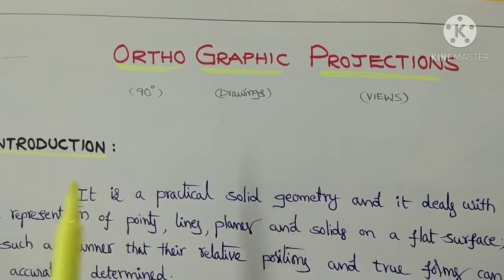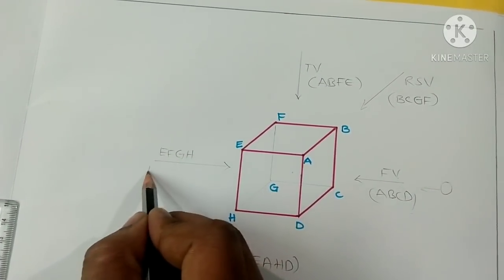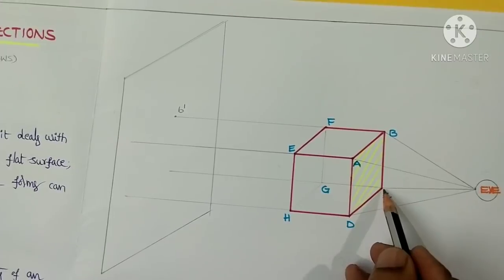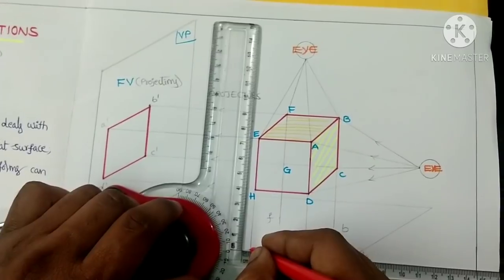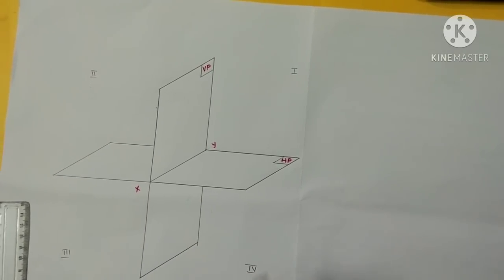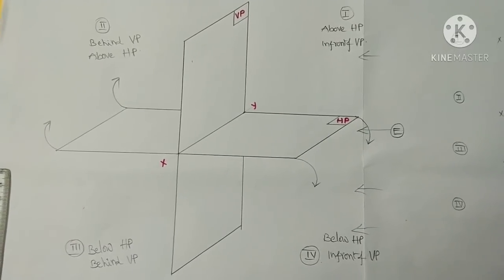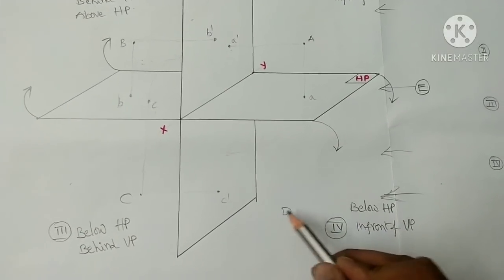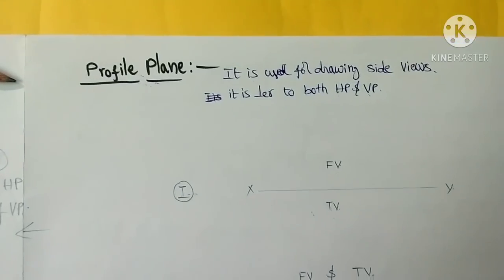Class 18: "Ortho Graphic Projections Concept" - Engg Drawing by K.ASHOK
The concept of ortho graphic projections,
Principle of OGP,
Four quadrants system,
I angle projections,
III angle projections,
Differentiate I and III angle projections.